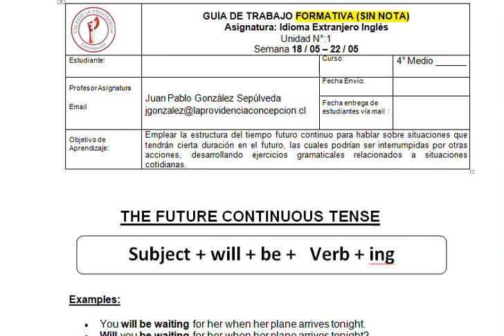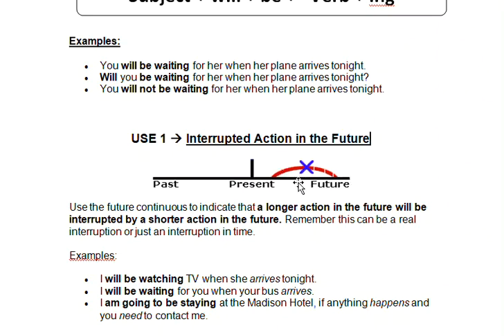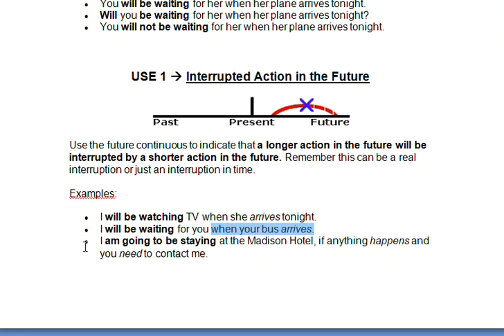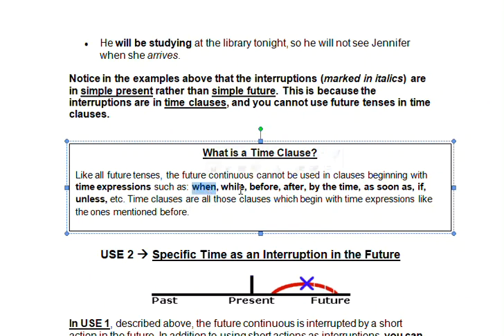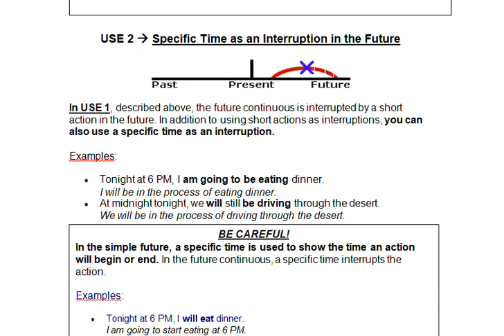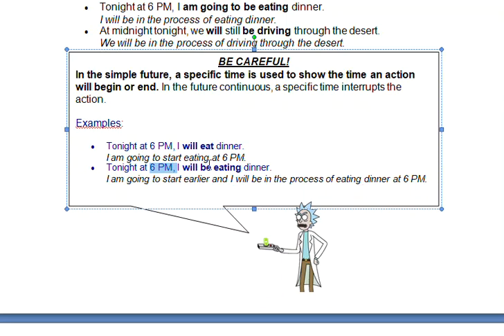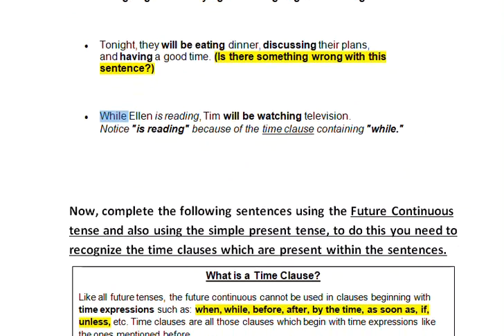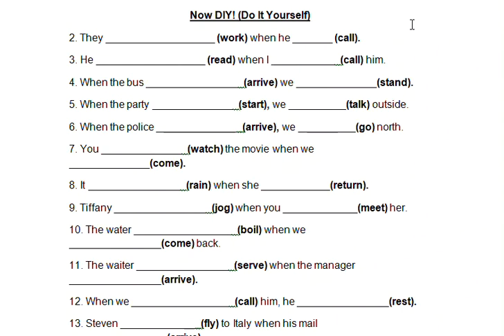The Future Continuous 4th Grade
Here you will find the explanation of the last content worksheet i uploaded. Also, you will find some directions regarding the "Opinion Essay" you have to hand in next week.
Please set a date to meet online and write all the questions you have!